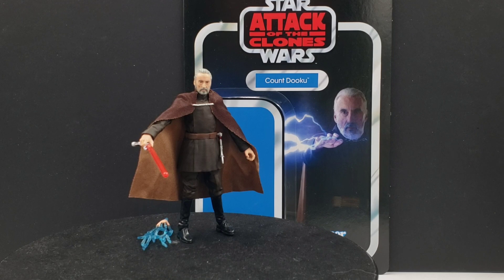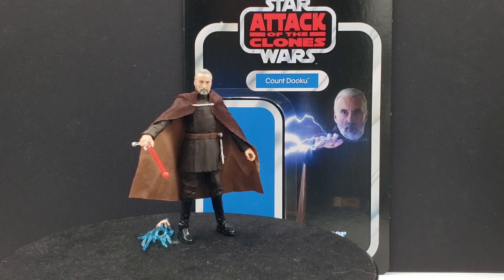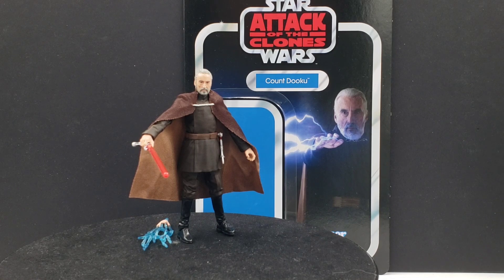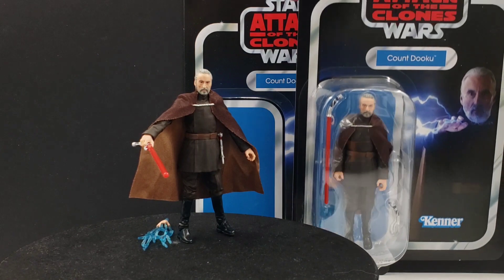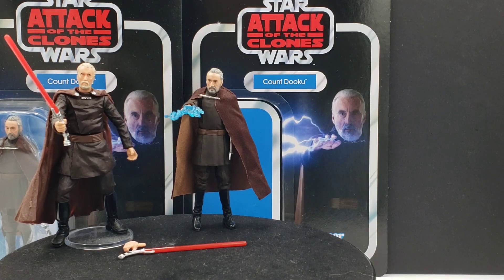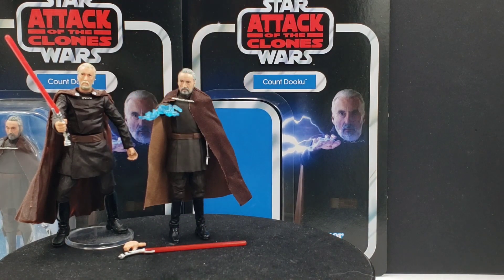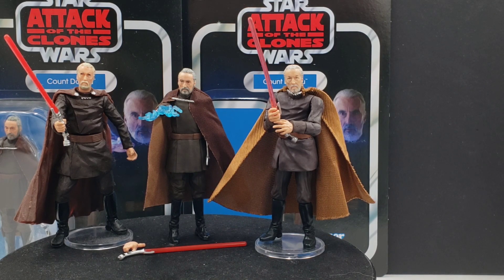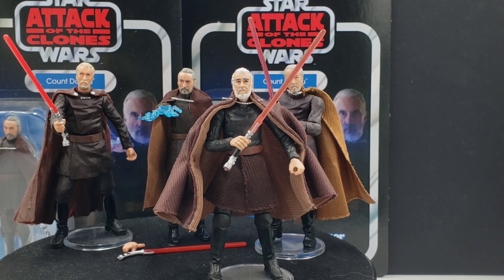Star Wars The Vintage Collection Count Dooku VC 309 Review